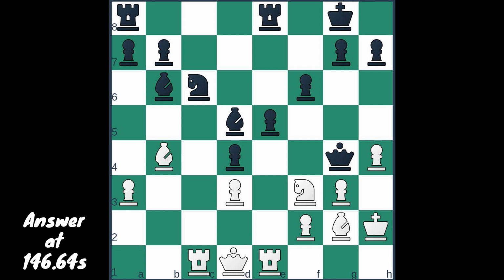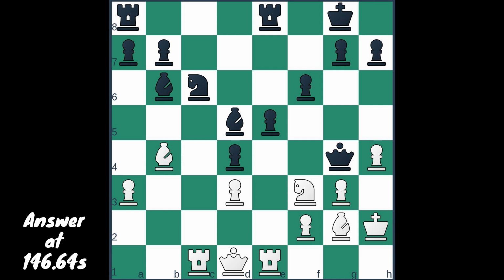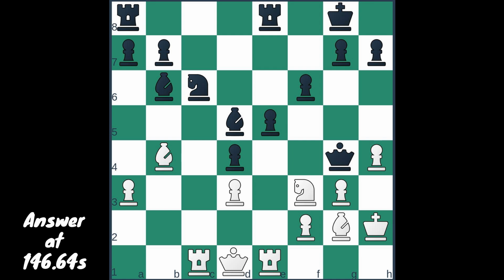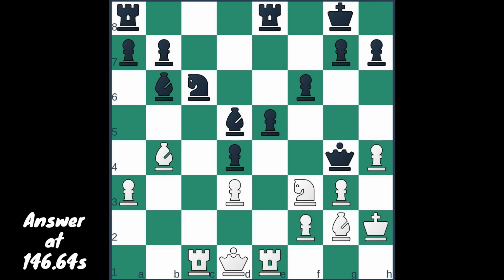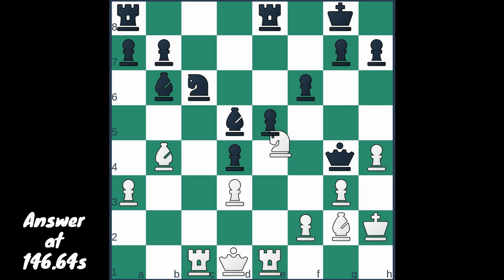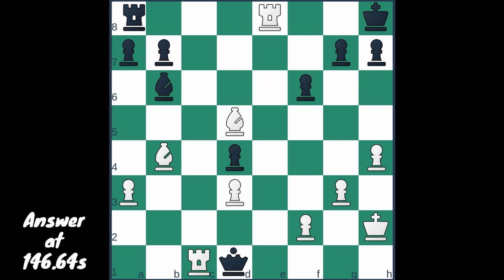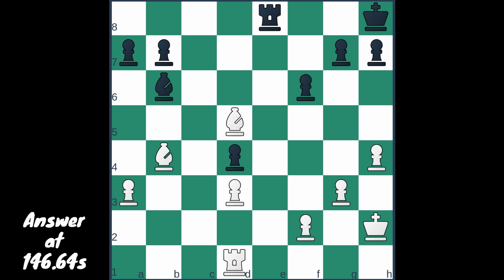How to solve Chess.com today's daily puzzle : 2025-02-07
Puzzle: **Position:**

White's position: Bb4 Ph4 Pa3 Pd3 Nf3 Pg3 Pf2 Bg2 Kh2 Rc1 Qd1 Re1

Black's position: ra8 re8 kg8 pa7 pb7 pg7 ph7 bb6 nc6 pf6 bd5 pe5 pd4 qg4

**The Situation:**

It's White's turn.

Welcome to Think Solve Now – Your Ultimate Destination for Riddles, Puzzles, and Chess Challenges!

Are you ready to challenge your mind with brain teasers, riddles, and chess puzzles? On this channel, we dive into intriguing riddles, clever puzzles, and fun chess challenges that will push your critical thinking and strategy skills to the limit. Whether you love logic puzzles, word riddles, or solving chess positions, we’ve got something for everyone!

In each video, we’ll present a new puzzle or chess scenario, give you a chance to solve it, and then break down the solution step by step. From classic riddles to tricky chess puzzles, this channel is perfect for curious minds, chess lovers, and puzzle enthusiasts alike.

- Fresh riddles, puzzles, and chess challenges uploaded regularly.
- Step-by-step explanations to enhance both your problem-solving and chess skills.
- Interactive puzzles designed to engage and challenge your mind.
- Perfect for anyone who enjoys mental challenges, brain workouts, and chess strategy.

🧩 Topics We Cover:

Logic riddles
- Math puzzles
- Lateral thinking puzzles
- Chess puzzles and tactics
- Brain teasers
- Wordplay and conundrums

♟️ Chess Enthusiasts:

- Dive into chess puzzles that sharpen your game strategy.
- Solve complex positions and learn how to outsmart your opponent.